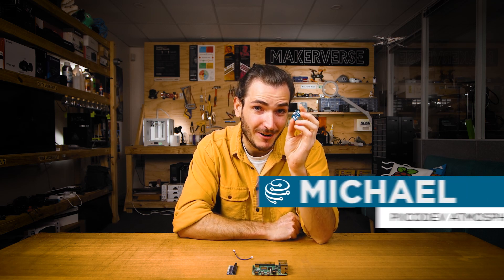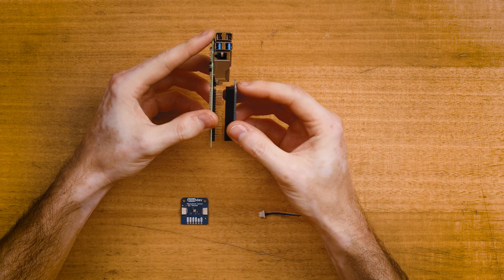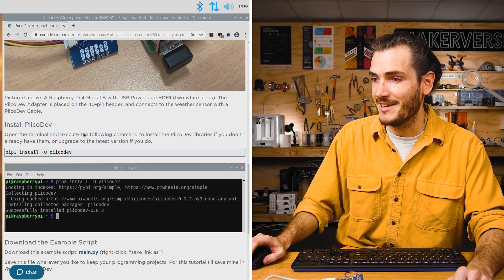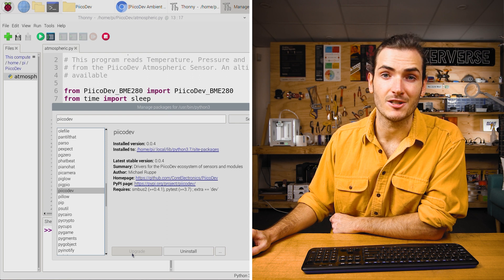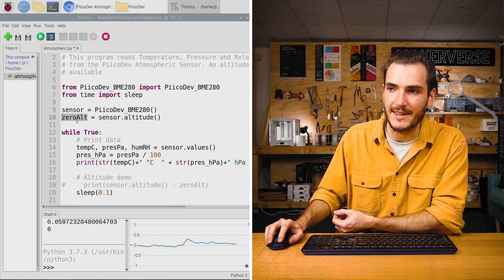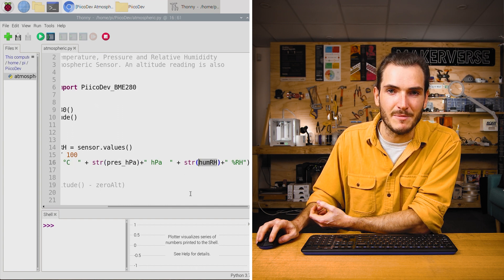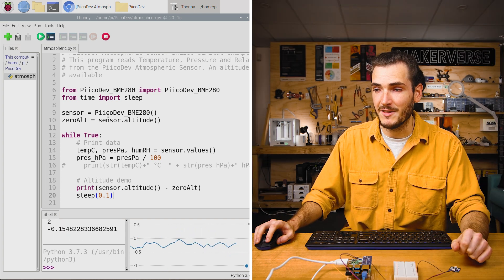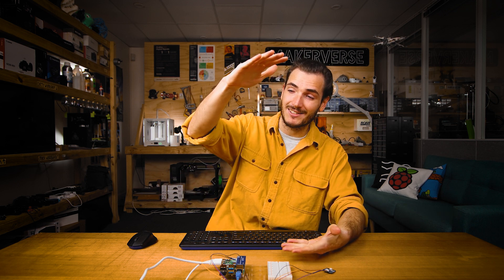PiicoDev Atmospheric Sensor BME280 - Raspberry Pi Guide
We'll do a quick project with our PiicoDev BME280 Atmospheric Sensor and Raspberry Pi - let's wire them up and perform some temperature, humidity and barometric pressure measurements. We'll even have a look at measuring altitude and create a simple altimeter.

"PiicoDev" and the PiicoDev Logo are trademarks of Core Electronics Pty Ltd.